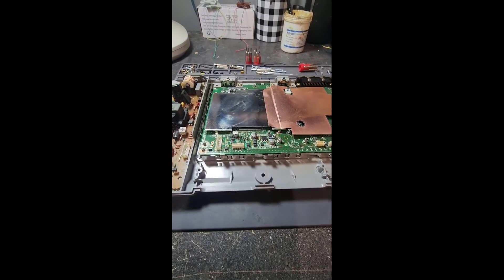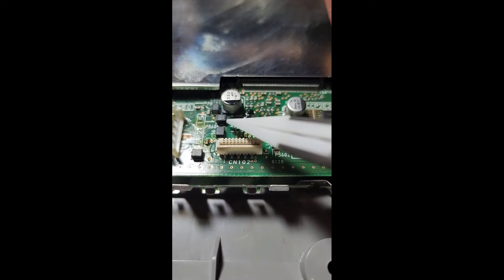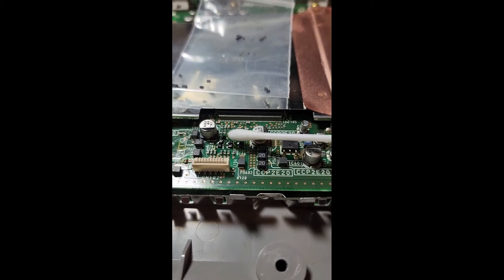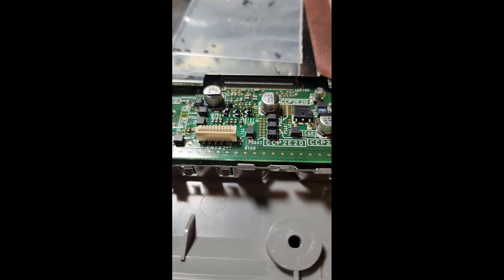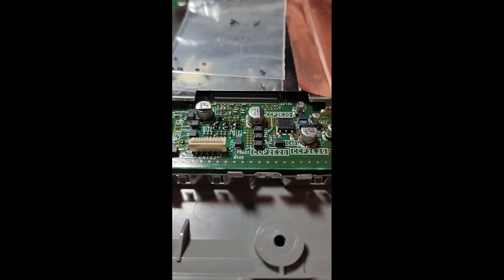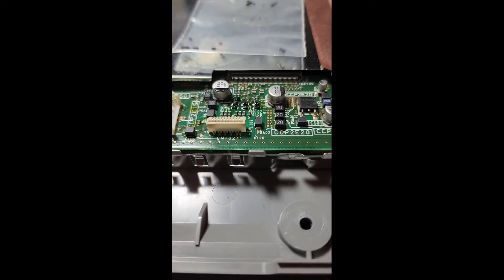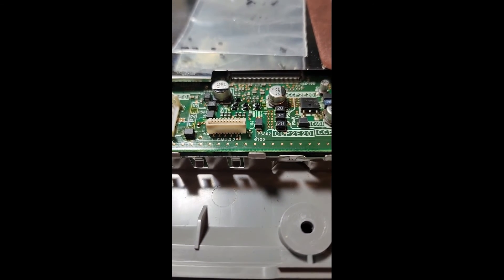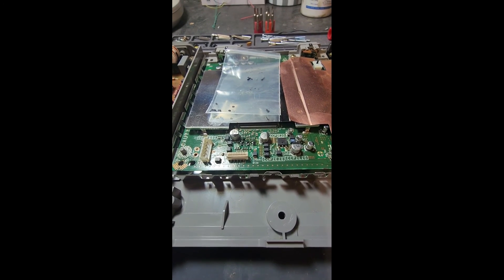Playstation 1 Controller Ports Not Working FIX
This model is an SCPH-5501 but I assume it will be similar for other models as well. Controller port diode failed. Replaced all 7 diodes. Ports are now working perfect!

The diodes are 3.9v 200mw smd zener diodes. Also worth looking into are some of these tweezers. They make the job 10x easier.